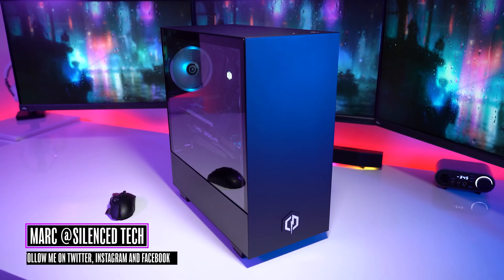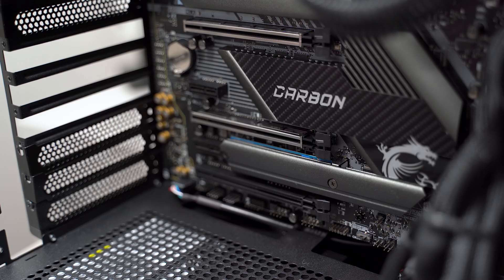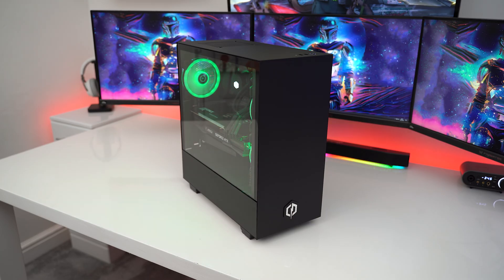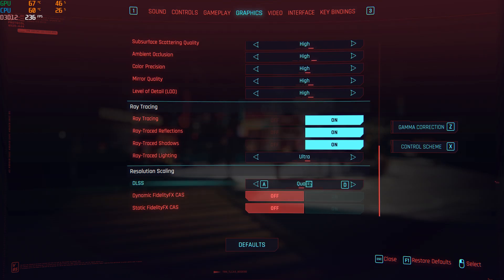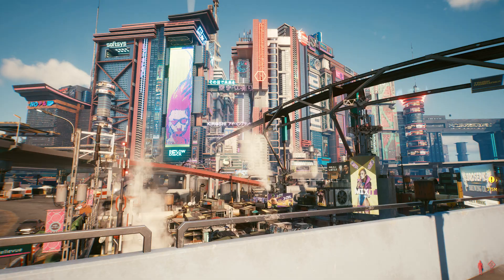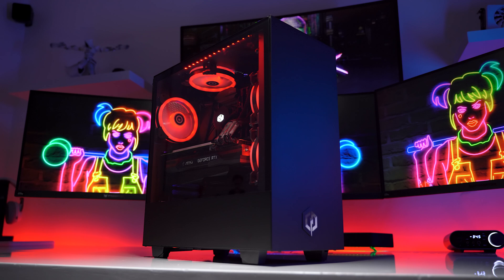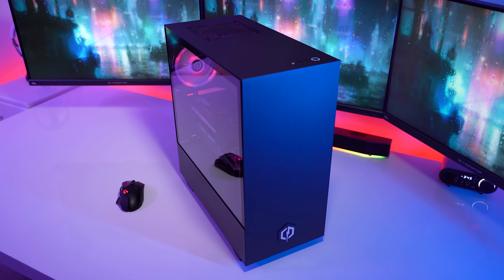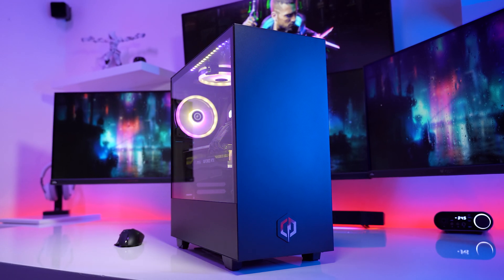Are Prebuilt Gaming PCs Any Good? Ray Tracing and DLSS 2.1 Benchmarks (CyberPowerPC)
Ray Tracing and DLSS 2.1 performance benchmarks featuring a $2000 CyberPower RTX Pre-built gaming PC - INFINITY 910 RTX.

If you have any questions or queries drop them down in the comments section below.